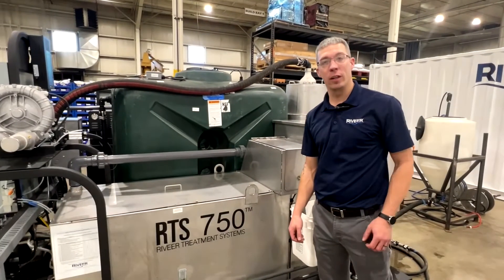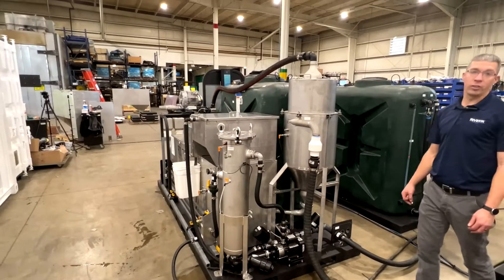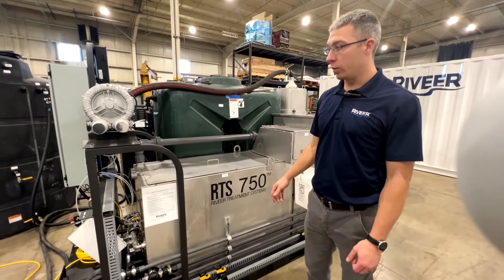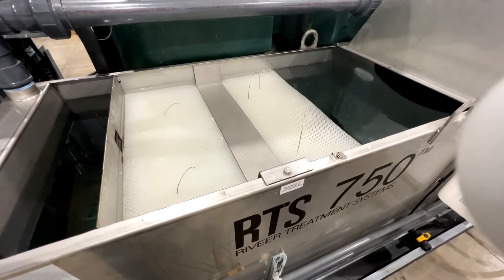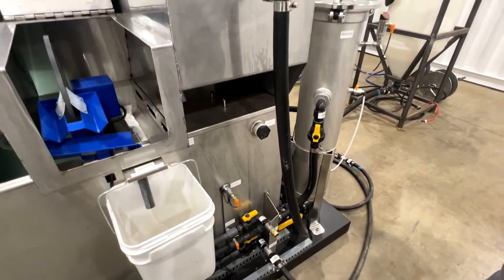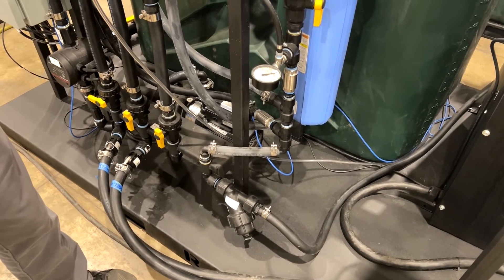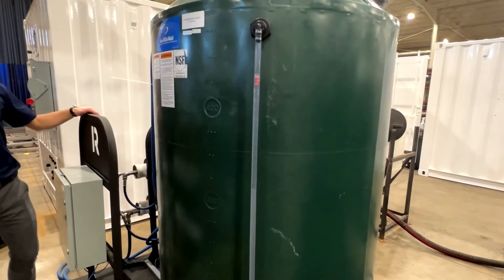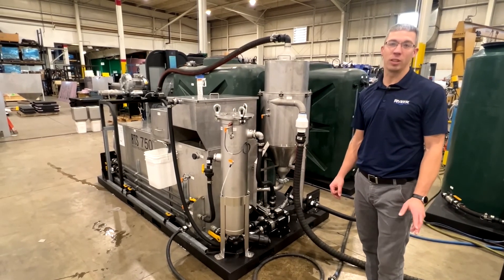RIveer RTS 750 Wash Water Filtration System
Riveer Treatment Systems (RTS) are 24/7 workhorses designed to help our customers treat wash water effectively, achieve environmental compliance and prevent pollution. This video takes a detailed look at the features of these closed-loop treatment and recycling systems and explains the differences between each type of RTS. Different applications require different treatment systems, and Riveer has a system for your specific needs.